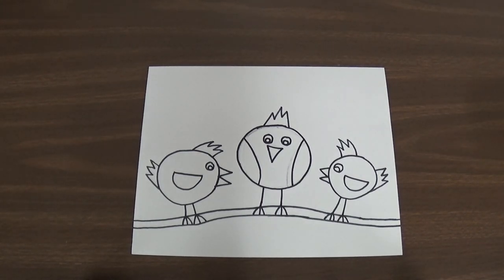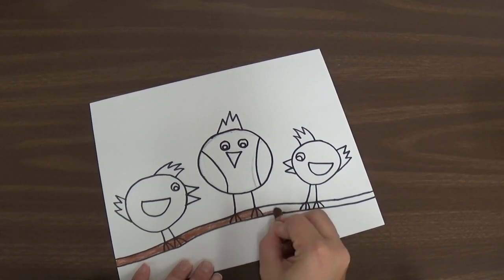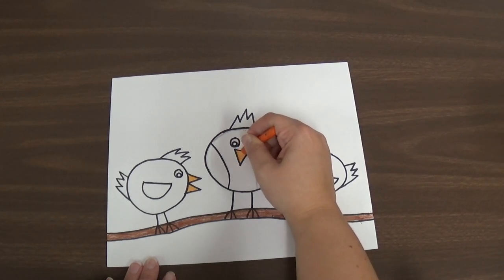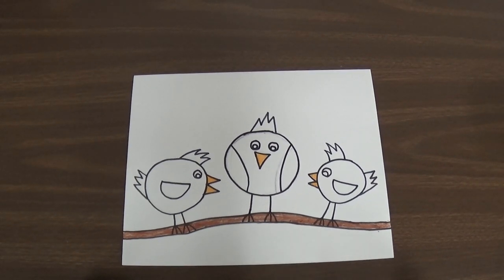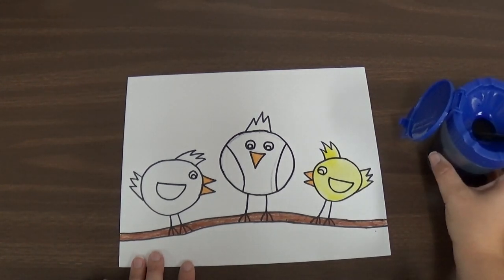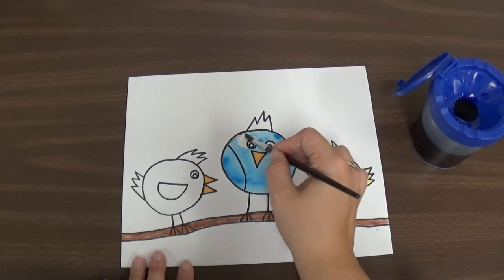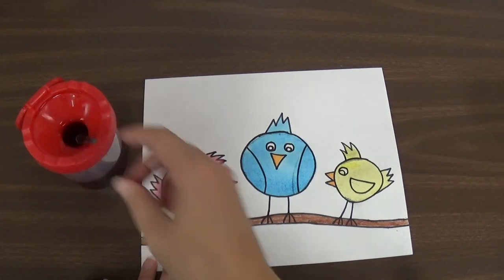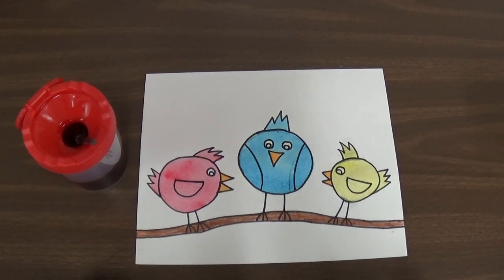Three Birds - Part 3 - Painting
This video demonstrates how to add color to the birds that we drew in an earlier video.